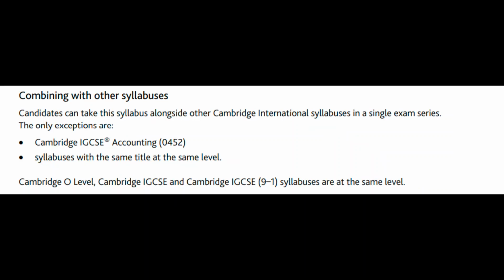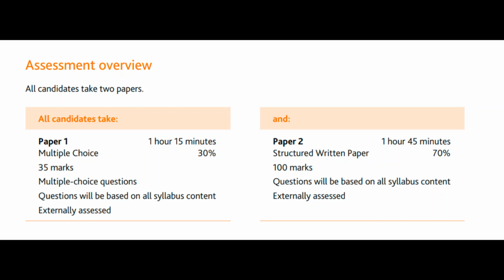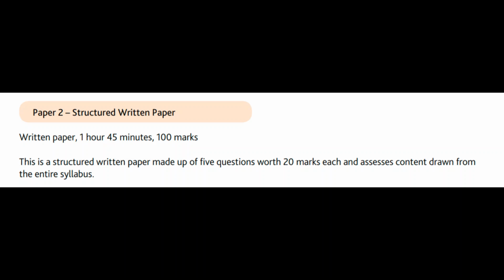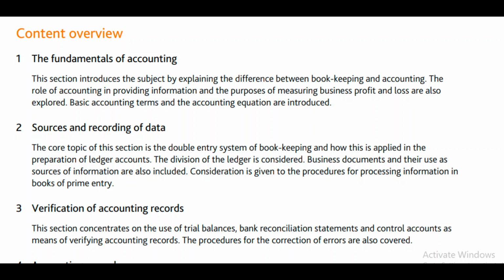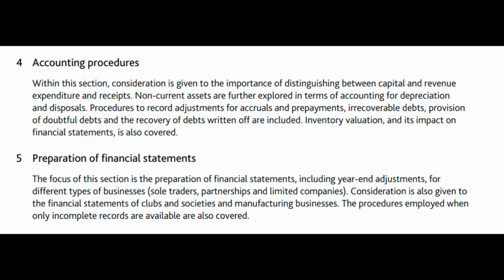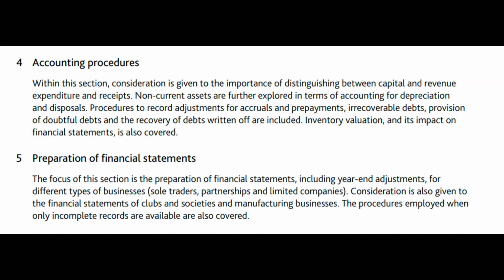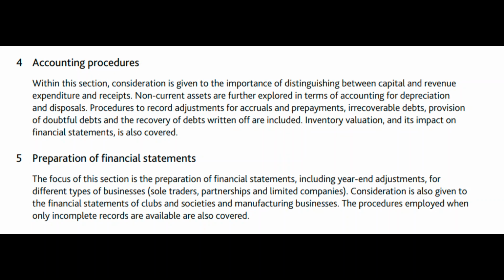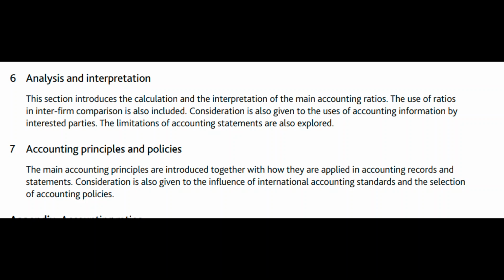O Level Accounting Paper Pattern and Syllabus Overview, HIGHLY IMPORTANT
a very helpful tool for all Accounts students!